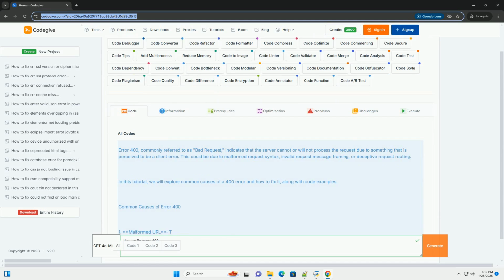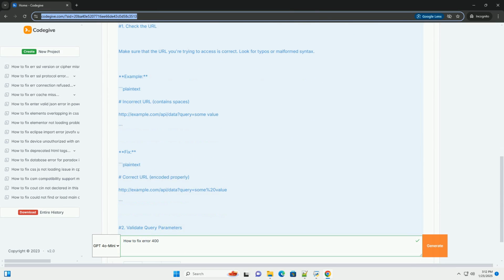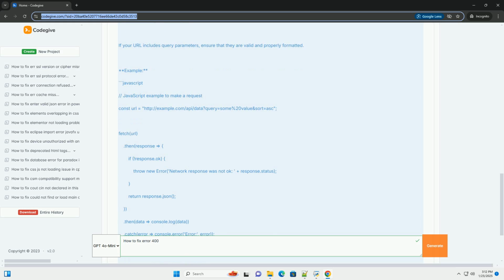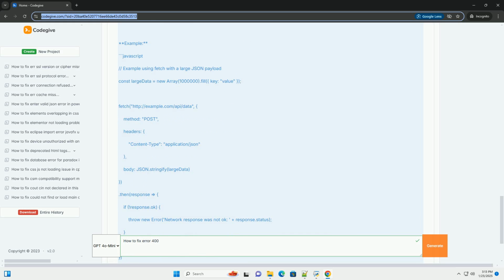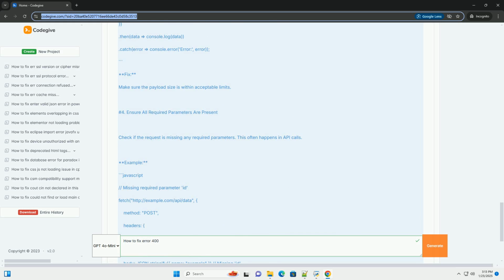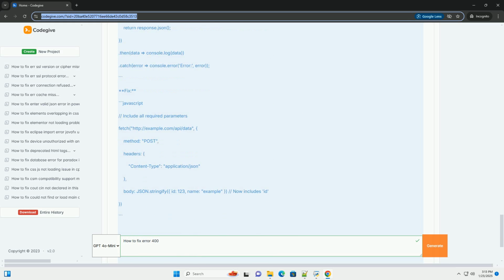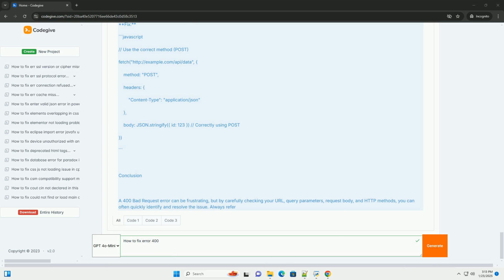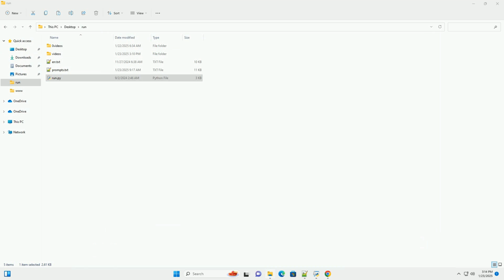how to fix error 400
error 400, commonly referred to as "bad request," indicates that the server cannot or will not process the request due to something that is perceived to be a client error. this could be due to malformed request syntax, invalid request message framing, or deceptive request routing.

in this tutorial, we will explore common causes of a 400 error and how to fix it, along with code examples.

 common causes of error 400

1. **malformed url**: the url might be incorrect or improperly formatted.
2. **invalid query parameters**: sending invalid or unexpected query parameters can trigger a 400 error.
3. **large request payload**: the request body might be too large for the server to process.
4. **missing required parameters**: the request might be missing parameters that the server expects.
5. **incorrect http method**: using the wrong http method (e.g., get instead of post) can also cause a 400 error.

here are steps you can take to troubleshoot and resolve a 400 bad request error:

 1. check the url

make sure that the url you're trying to access is correct. look for typos or malformed syntax.

**example:**

**fix:**

 2. validate query parameters

if your url includes query parameters, ensure that they are valid and properly formatted.

**example:**

 3. check the request body size

if you are sending a post request, ensure that the body of your request is not too large. check the server's configuration for limits on request size.

**example:**

**fix:**
make sure the payload size is within acceptable limits.

 4. ensure all required parameters are present

check if the request is missing any required parameters. this often happens in api calls.

**example:**

**fix:**

 5. use the correct http method

make sure you are using the correct http method (get, post, put, delete, etc.) that the api endpoint expects.

**example:**

**fix:**

 conclusion

a 400 bad request error can be frustrating, but by carefully checking your url, query parameters ...

error 400
 HTTP 400
 bad request
 troubleshoot error 400
 fix error 400
 server error 400
 client error 400
 website error 400
 error 400 solutions
 debug error 400
 error 400 response
 browser error 400
 API error 400
 error 400 troubleshooting
 error 400 message